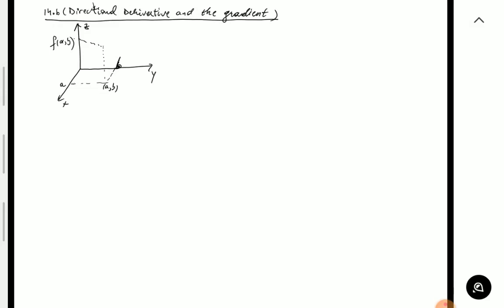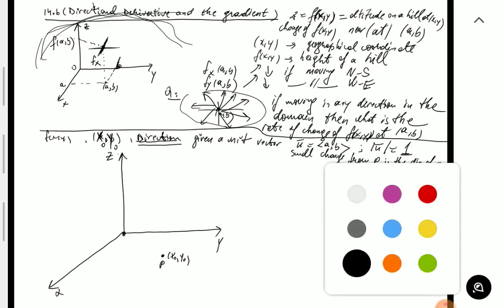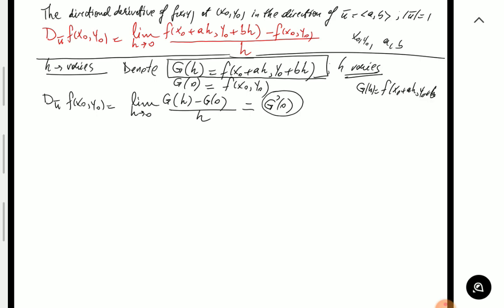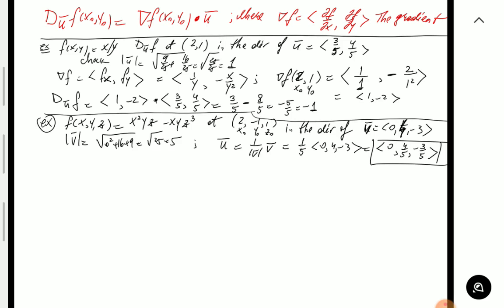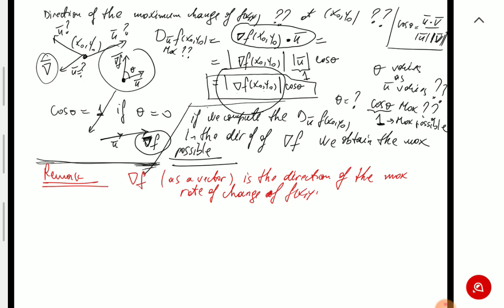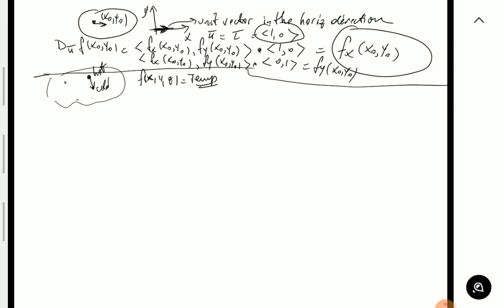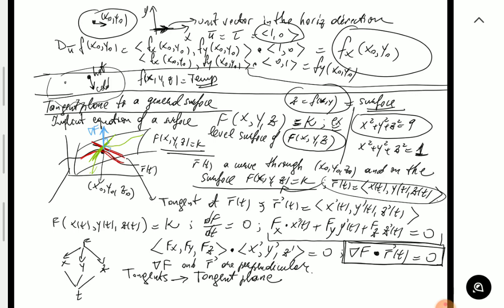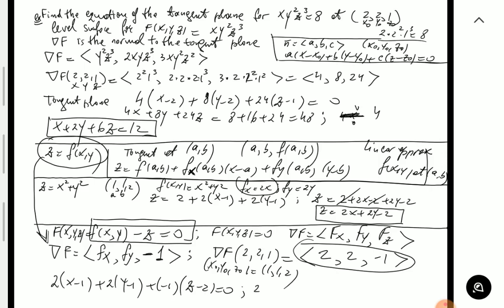Lesson 14.6 (The Directional Derivative and the Gradient)